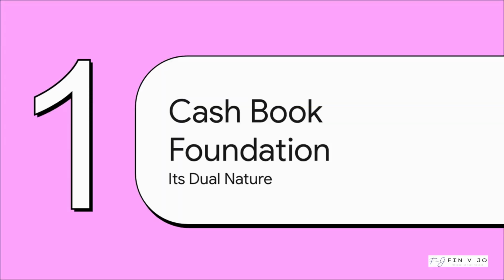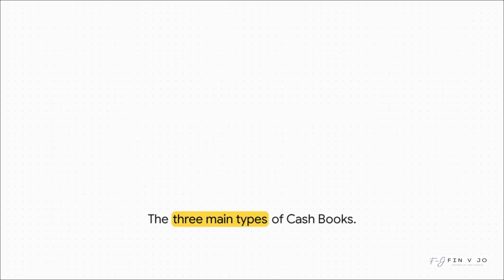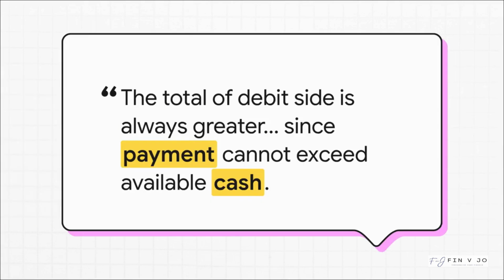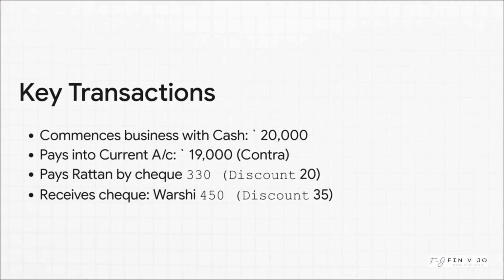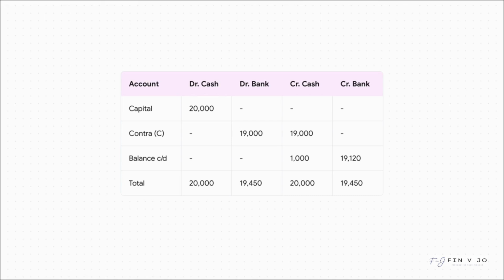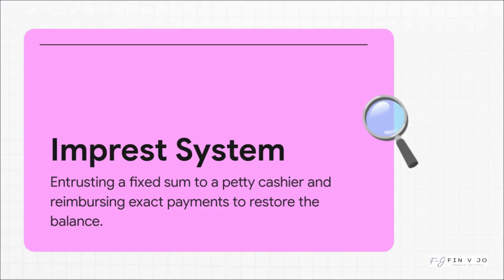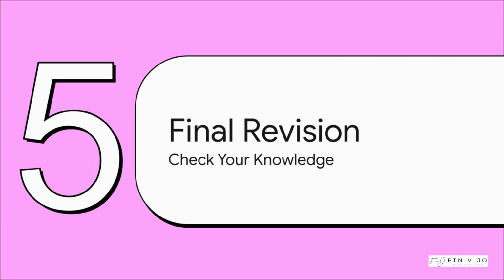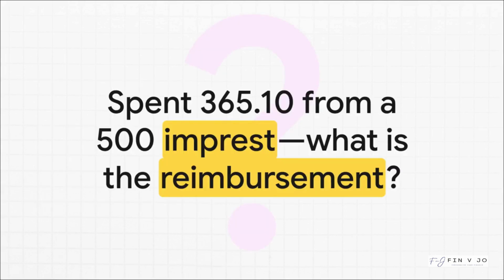CH-2 Accounting Process Unit 5 Cash Book